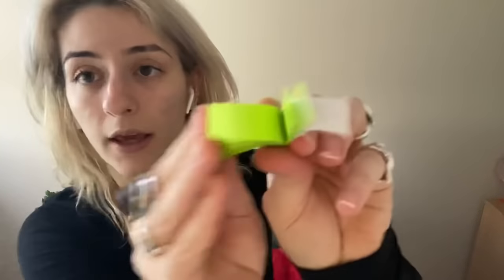ASMR putting you back together again (mildly chaotic)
Lots of personal attention ❤️

Try a custom video on my cameo :) Construct a video including all of your favourite triggers in the exact way you want them presented, for stronger tingles and better sleep. The customs are filmed vertically so its kind of different and sometimes tinglier :) at least I think so :D

TIKTOK: missmanganeseasmr [ YouTube Edits by Madalena 🌸❤️ ]

SPOTIFY for ad free audio engineered versions of my videos for offline listening

0;00 intro
1:05 rambling, whiteboard sounds, explaining
2:24 matching skin tone to the cloth
2:59 preparing you: brushing you down, sanding you down
3:35 sticking things on you
4:00 pinning you
4:47 sewing into you, unintelligible ramble
5:33 measuring your ears
5:46 wrapping you chaotically
6:30 sewing you in again
7:37 sorting, cutting  and organising your chords
7:58 pinning your ears in and piercing your nose
8:33 sticky taping you
8:45 propping your neck back into place
8:57 final quick adjustments with stapler
9:24 aggressively scrubbing extra stains off
9:50 screwing a handle onto your torso - dialogue
12:27 follow my instructions
12:47 giving you a new mouth
14:22 testing your new eyes
14:44 taking some DNA
15:40 rambling, sticking things on you
16:03 handle sturdiness test
16:16 final changes with stapler, brush and hole punch
17:08 booking u in for another session
17:20 can you feel this? Can you feel that? Face exam
17:50 haircut
18:33 asking you questions, writing down
19:42 hand and ring sounds
20:!5 tell me your secret, typing and writing
21:06 outro, ramble